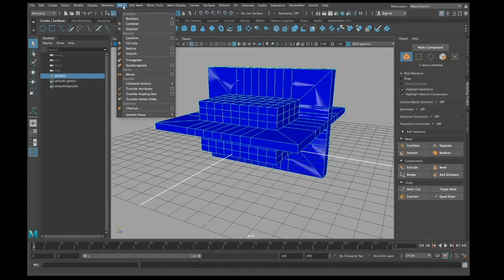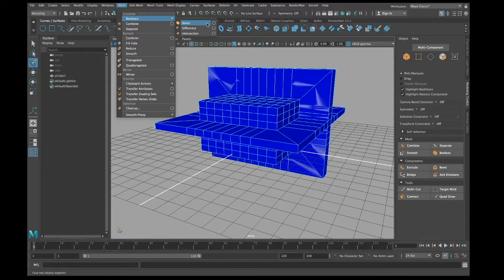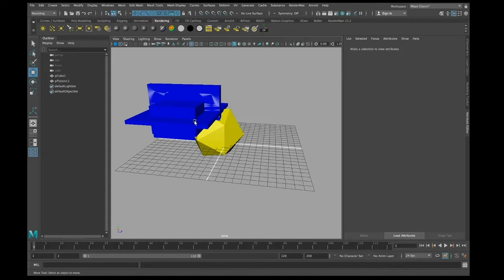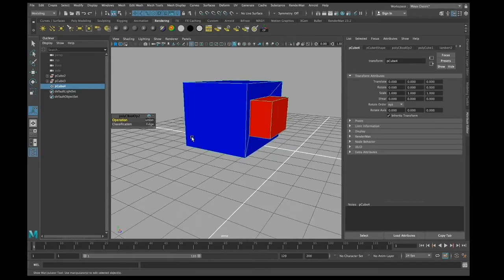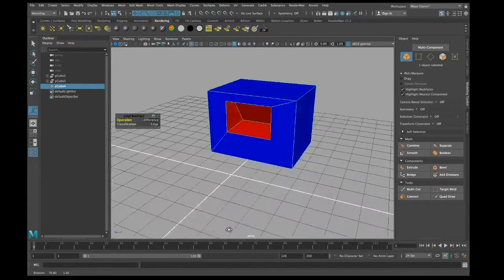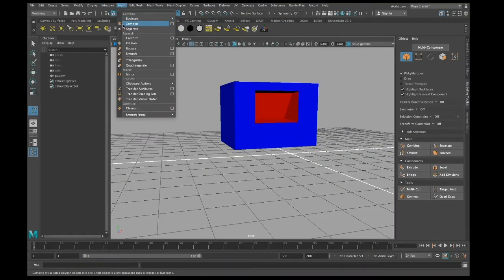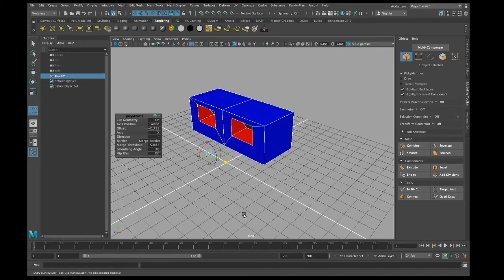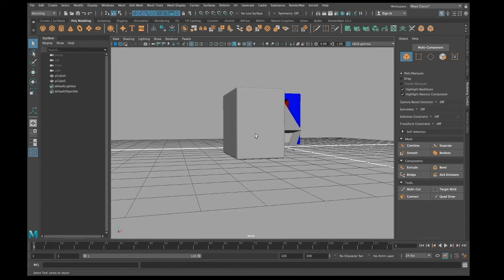2.2 Basic Poly Modeling (Mesh Menu)